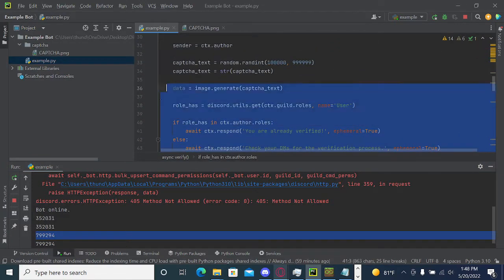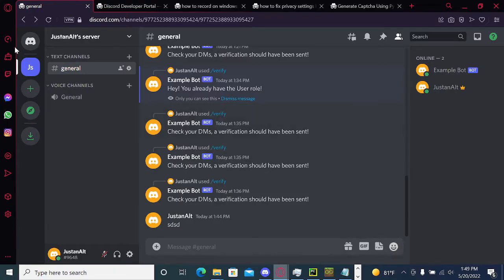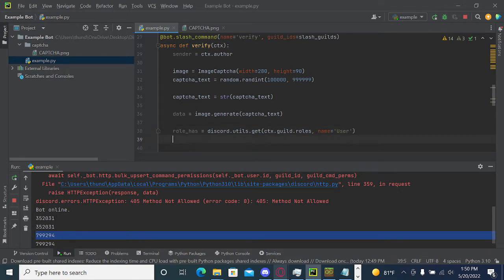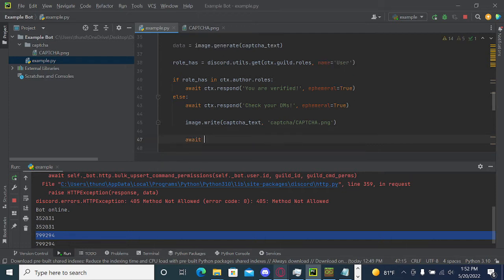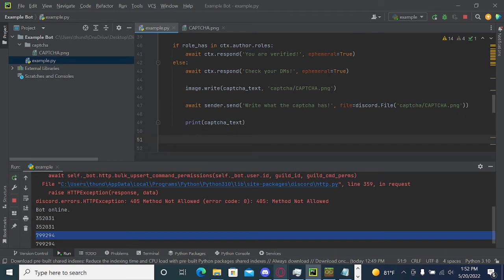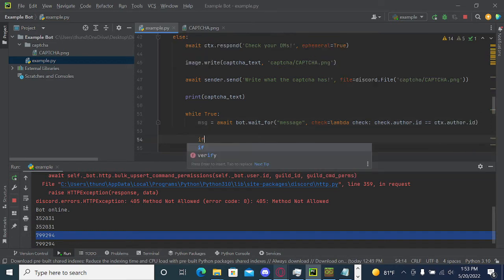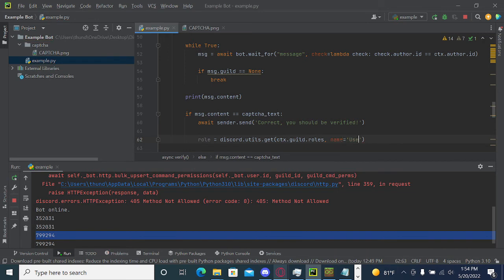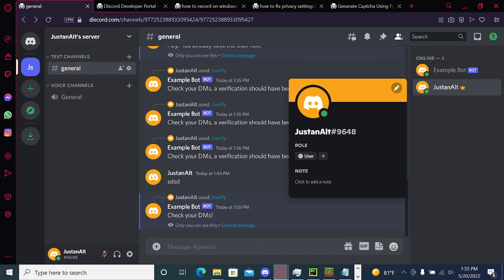How to make a reCaptcha style verify! | Discord Bot Py-cord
Hey all, I wanted to make a quick video on how to make a recaptcha style verification system. Sorry about all the stutters and errors throughout the video, this was just a sort of video I made for fun after seeing someone elses verification system.

Leave any questions you have in the comments, thanks :D